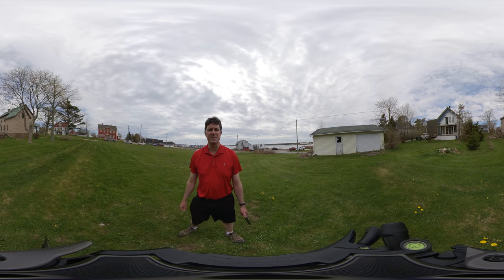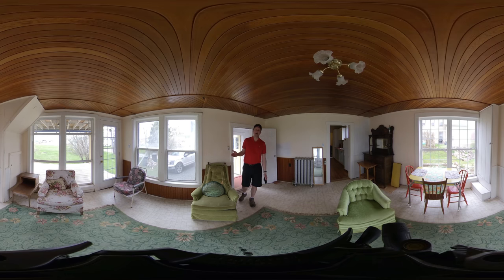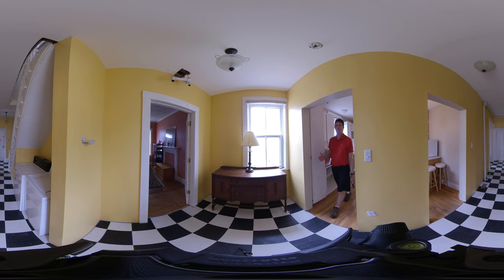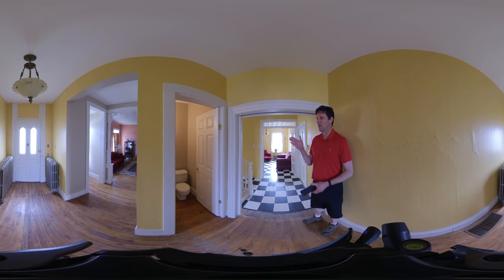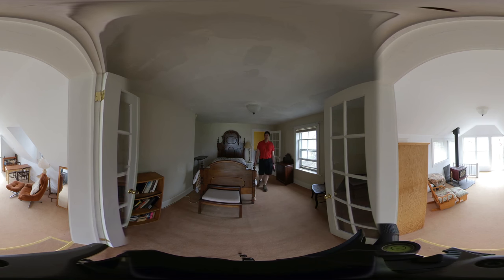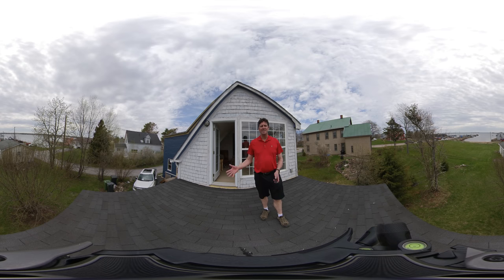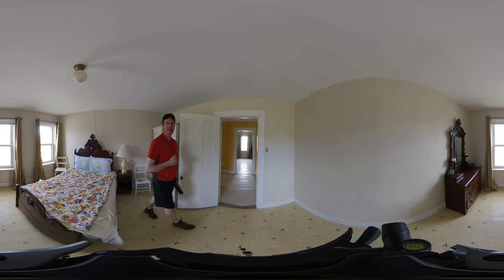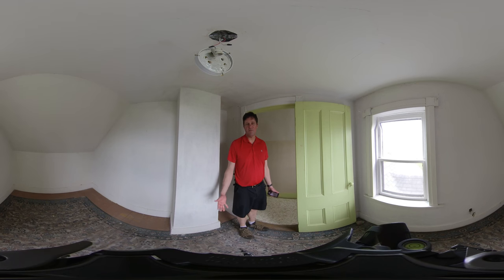(SOLD) Prince Edward Island Canada Waterfront home for sale fishing boats 58 Water Street Georgetown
(360-Video: View this home from floor to ceiling!) This PEI Waterfront Property enjoys an excellent location on Georgetown Harbour, only 40 mins. east of Charlottetown & 15 minutes to the Wood Island Ferry. This quiet seaside town invites you to view the spacious features of this historic home; the panoramic views from 3 levels; and 2 new decks, looking on to expansive green lawns extending to beachfront and 280’ of surveyed water frontage. The home, and extended property to shoreline, occupy 2 parts of the parcel, each with its own legal description. The historic setting can take one's imagination back in time to the European voyages of discovery. These were part of  Mi'kmaq lands, first explored by the French in the 16th Century,  claimed in 1604, & subsequently, to be taken in 1758  by the English in the Seven Years' War. The Town's location was chosen for its military and commercial advantages, enjoying a large and deep natural harbour with 3 rivers providing easy access to the interior. The Town Plan was laid down by English Army Engineers & some of the original defensive gun positions can still be discovered in their strategic positions along both sides of the harbour approaches. With the harbour's direct  year-round access to the Atlantic trade routes then developing from the mother country to its fledging 13 colonies and the busy Caribbean Ports to the south, Georgetown was expected to become the commercial center for the new island colony of Prince Edward. Your property fronts on 2 main streets & includes a detached double garage;  the extra land and waterfront, located conveniently between 2 commercial wharves, adds value with exciting development options for the future. The home itself includes an attached shop/studio space & suggesting creative possibilities for the new owner. The home's renovations have included new electrical wiring & 200A, plumbing and roofing upgrades, new oil tank and extensive painting to interior and exterior.

58 Water Street, Georgetown, East of Charlottetown Real Estate.

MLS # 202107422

Prince Edward Island Canada Real Estate; Travel, Tourism, Vacations, Rentals, Retirement, B&B’s (Bed and Breakfast), Lobster, Boating, Fishing, Deep Sea Fishing, Scenic Drives